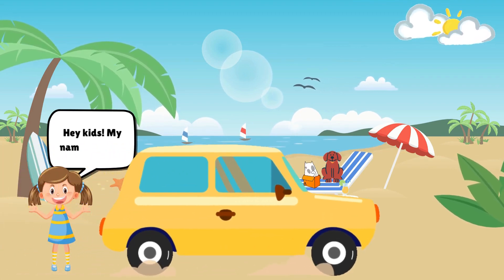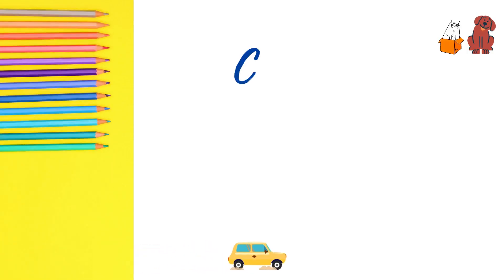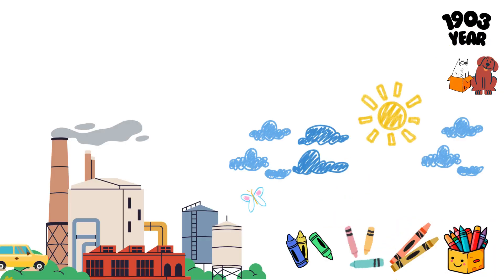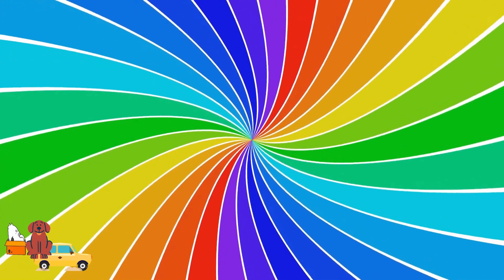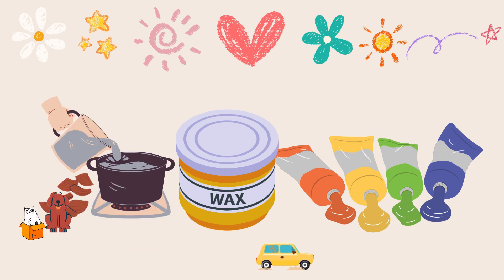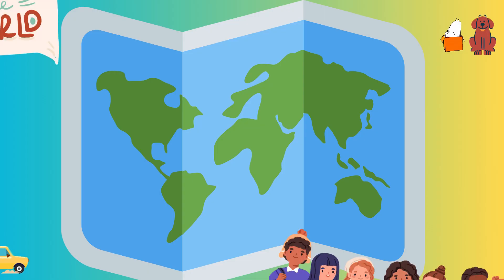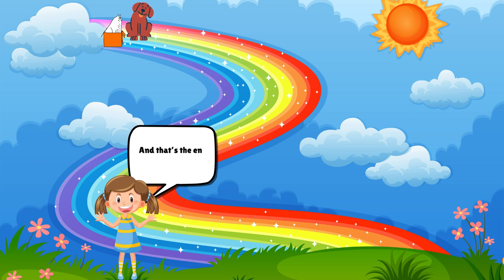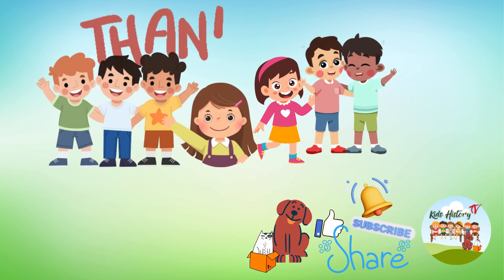Crayons's Creative Journey | History of Crayons | Color the World | Crayola | Bright and Beautiful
Hey there! Get ready for more colorful adventures!

For today's video, let's talk crayons! These colorful sticks have a cool history. Crayons made drawing super fun for kids everywhere. With crayons, we can color our world and make it bright and beautiful!